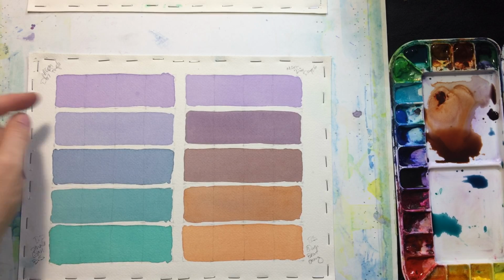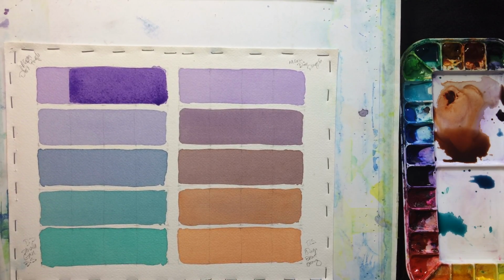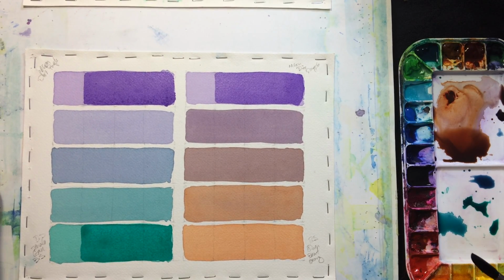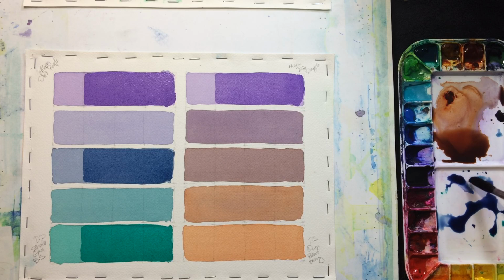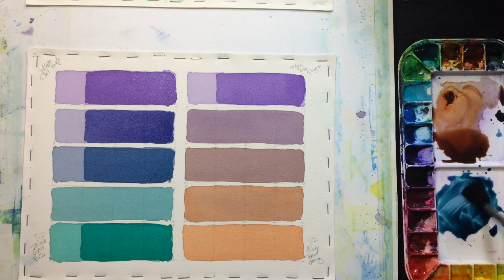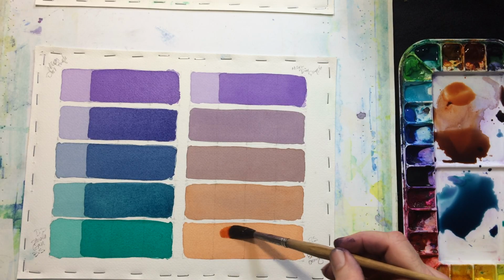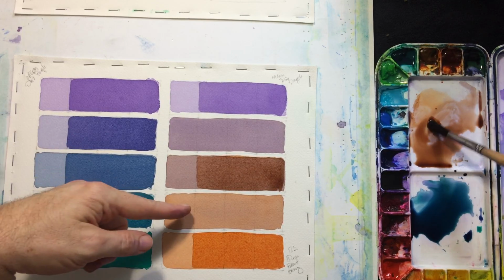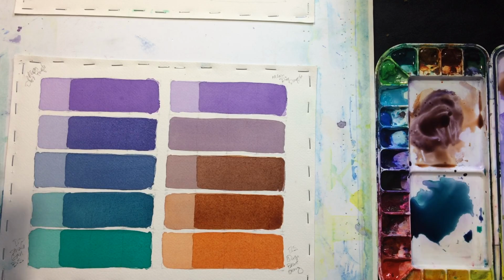Watercolor Instruction - Color Studies, Diox Purp and... 02